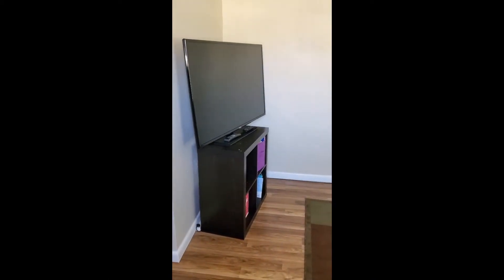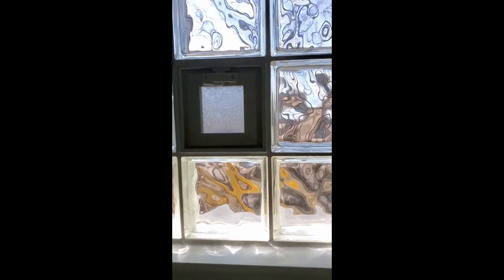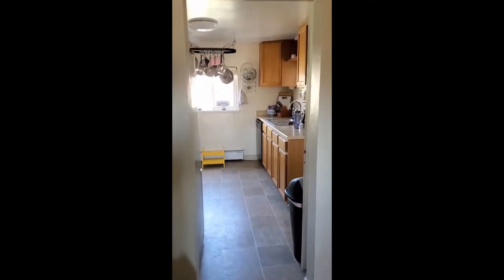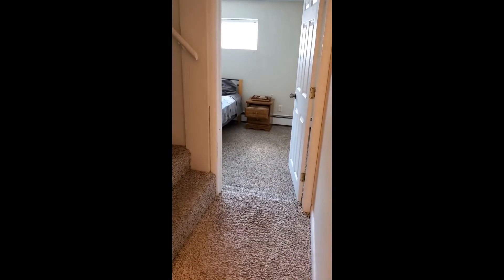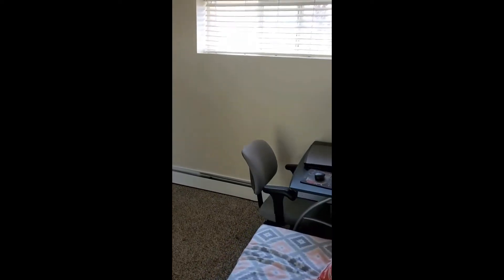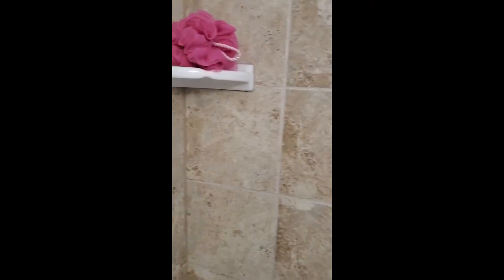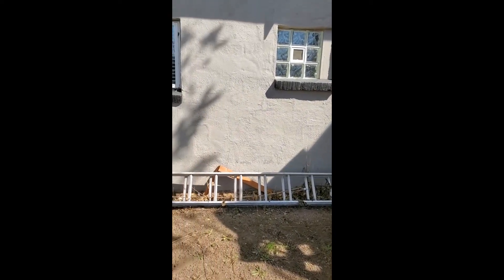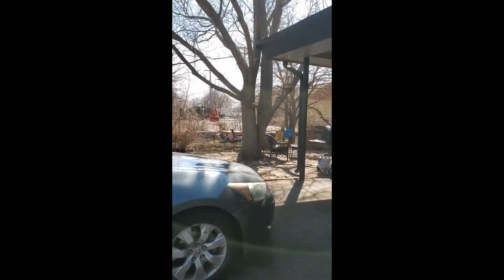Remote Showing S Ames Lakewood, CO 80226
Remote Showing for 1075 Ames